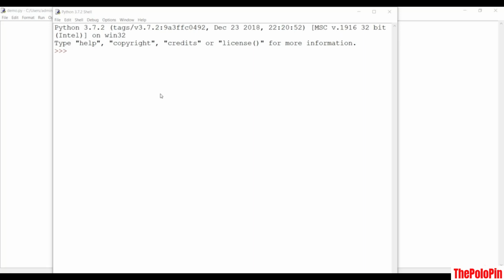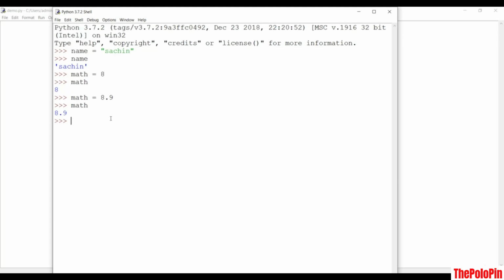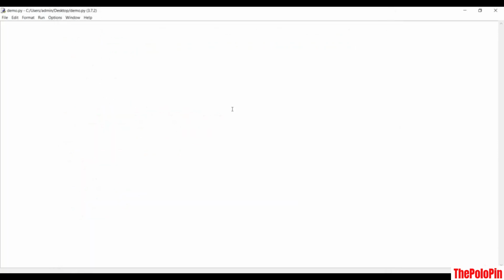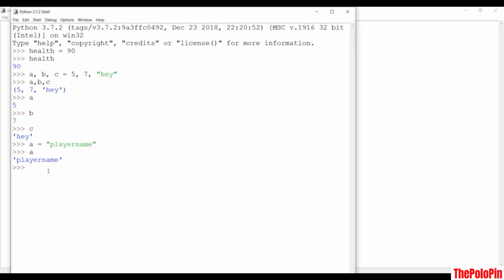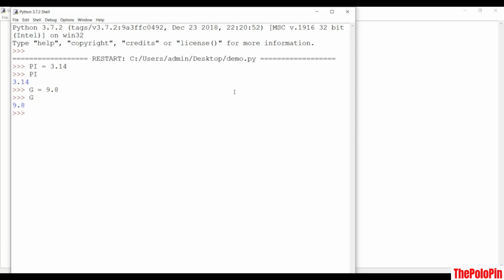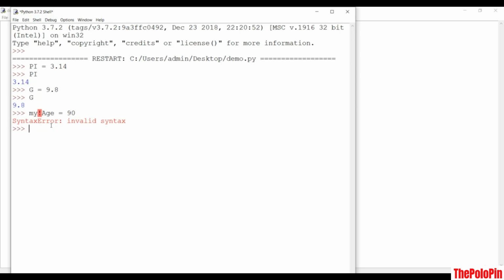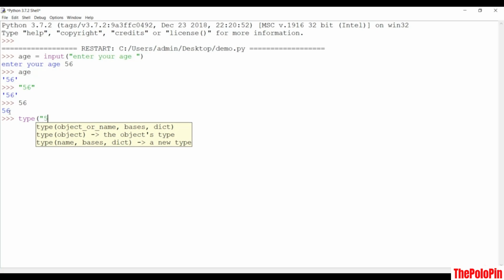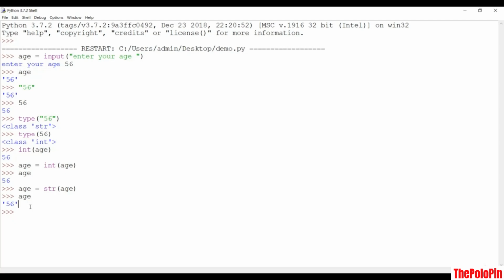Part 3 Variables in Python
In this video, we dive into the exciting world of Variables in Python! Join me, Suman Malik, as I guide you through the fundamentals of this crucial concept in the world of coding. With the help of real-life examples, I'll show you how to create, assign, and manipulate variables in Python like a pro. Whether you're new to coding or an experienced programmer, you'll find this video helpful in expanding your knowledge of Python programming. So, sit back, grab your laptop, and let's get started!